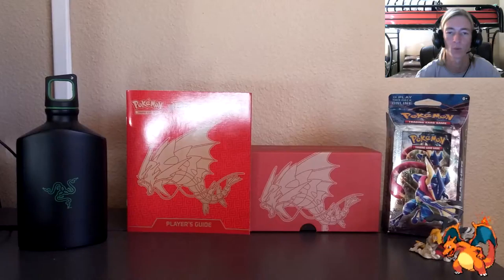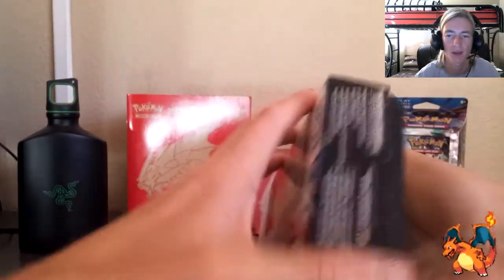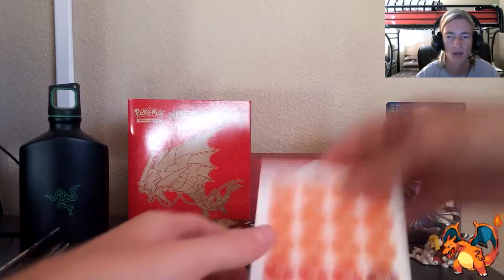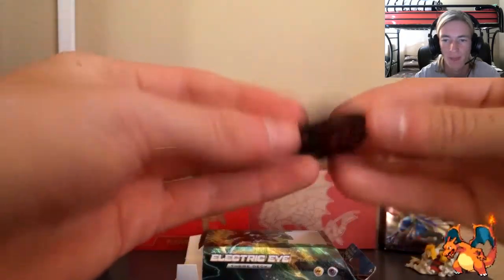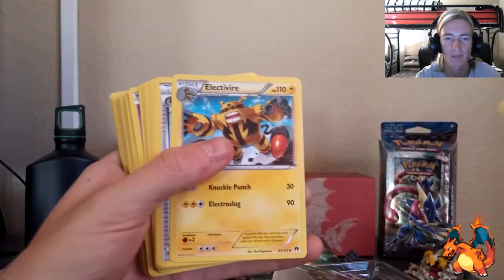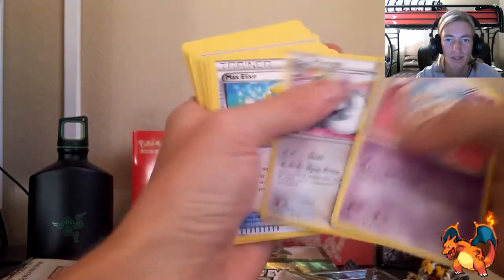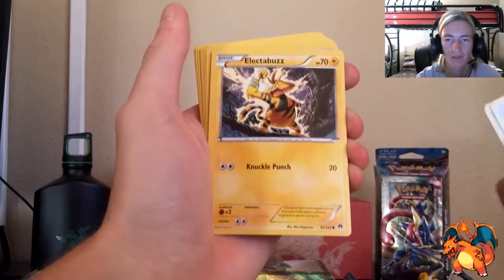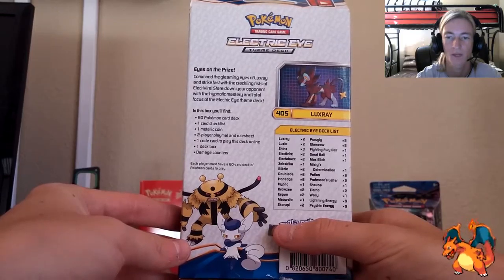PKMN TCG Unboxing- Electric Eye Breakpoint Theme Deck!